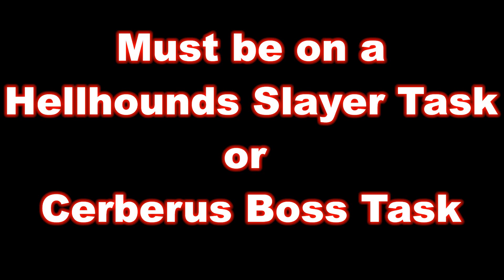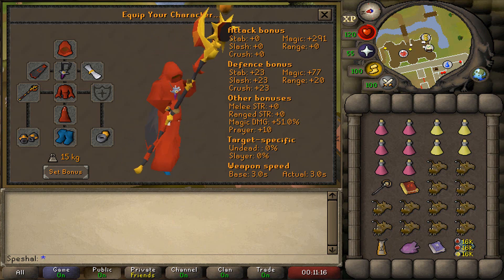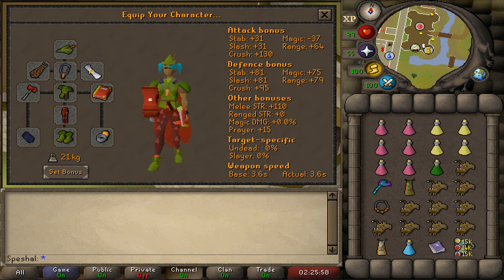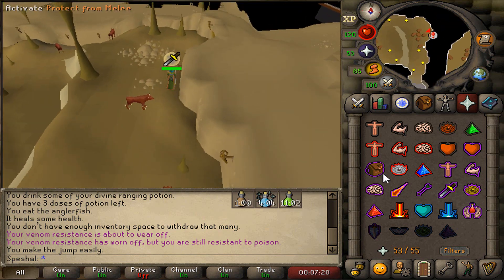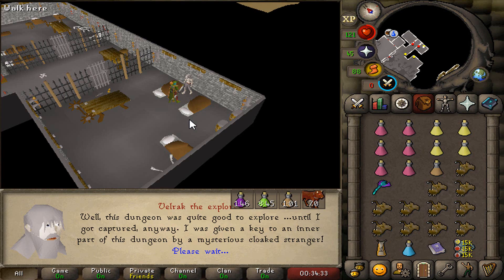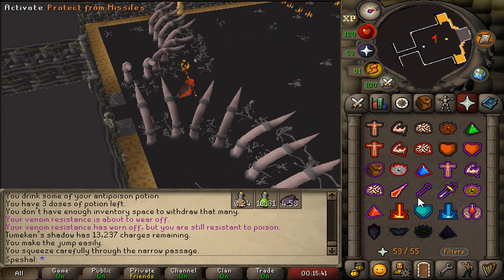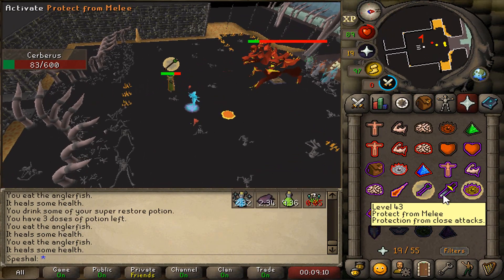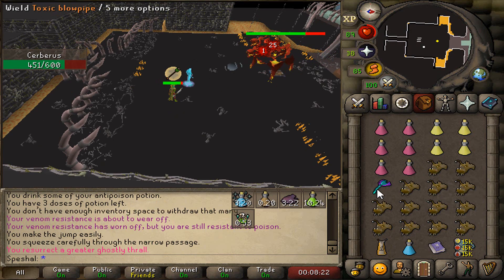Cerberus | 60 Attack Pure Guides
0:00 - Requirements
0:11 - Recommended Skill Levels
0:21 - Gear Recommendations
1:06 - Gear Setups
1:11 - Tumekens Shadow Setup
2:00 - Tbow & Blowpipe Setup
2:31 - DWH & Blowpipe Setup
3:30 - Tbow & Zaryte Crossbow Setup
4:04 - Taverley Dungeon Path 1
4:22 - Taverley Dungeon Path 2
4:45 - 80+ Agility Route
5:14 - 70 Agility Route
5:55 - Dusty Key Route & Obtaining the Key
7:33 - Key Master Teleport
8:02 - Gear Setup Mechanics
9:37 - Boss Fight Mechanics
9:45 - Aaarrrooooooo Attack (3 Ghostly Figures)
10:14 - Grrrrrrrrr Attack (Lava Pools)
10:41 - Tips / Advice
11:52 - Guide Recap

Clan chat: Speshal

Infraction- Chill Eletronic Trap

Infraction- Upbeat Reggaeton Event

Infraction- Upbeat Funk Vintage

Infraction- Epic Motivational Hip-Hop